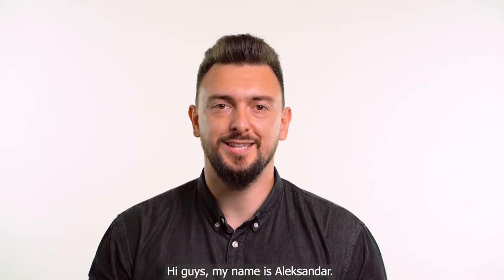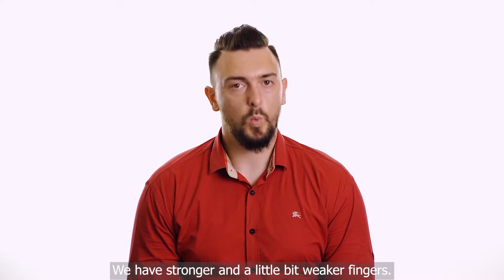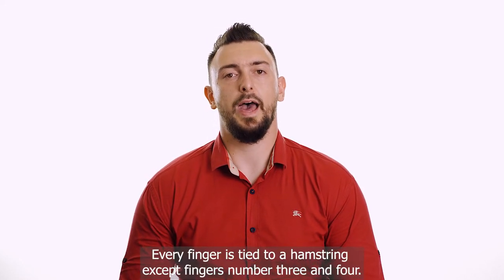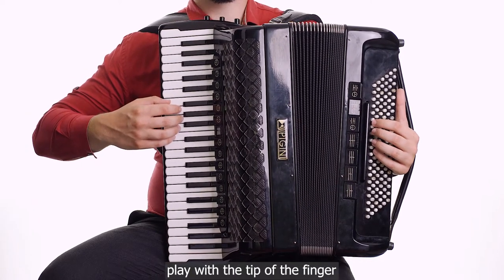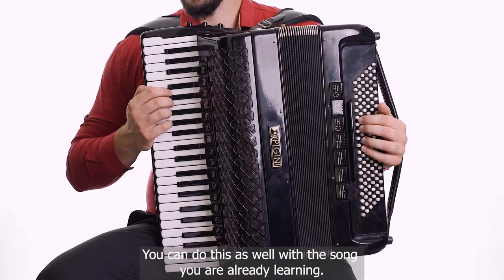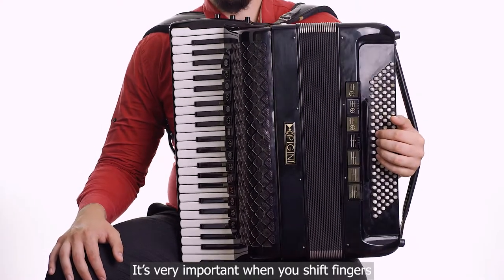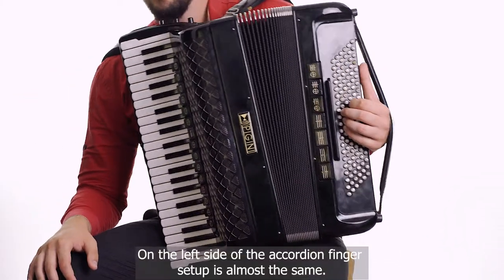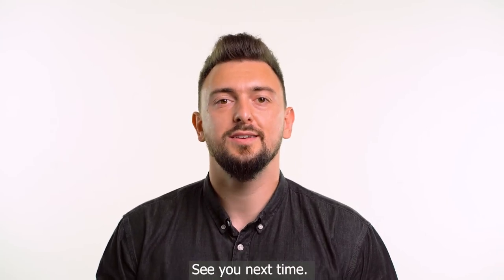How to play Accordion: Hands and Fingers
How to properly use hands and fingers when you play accordion.